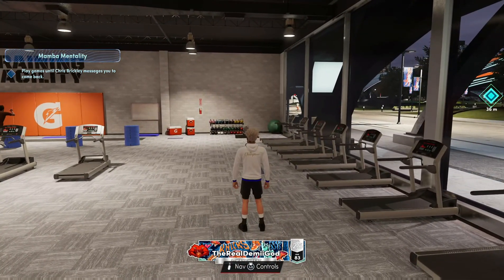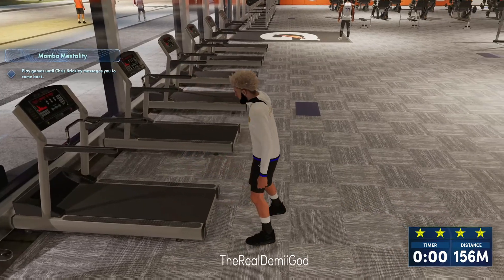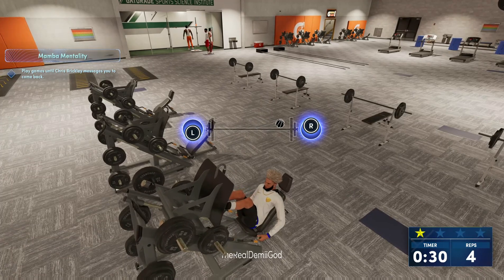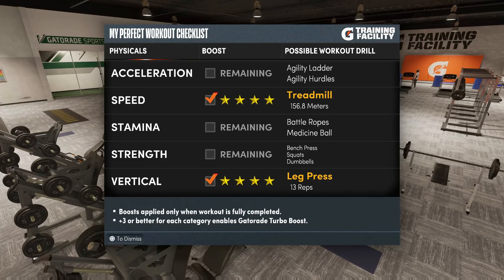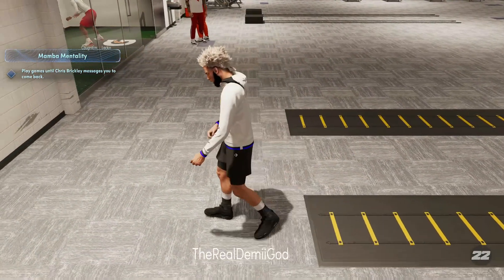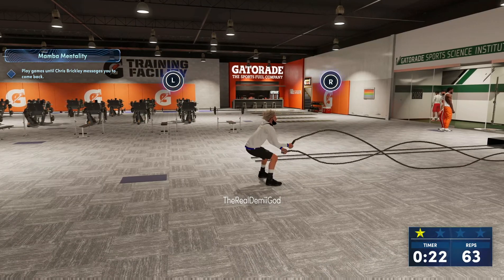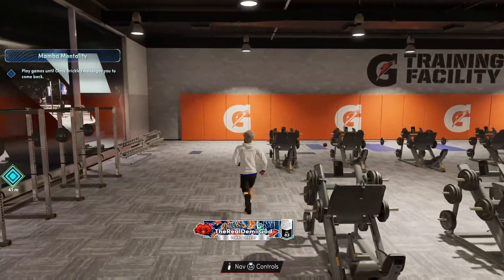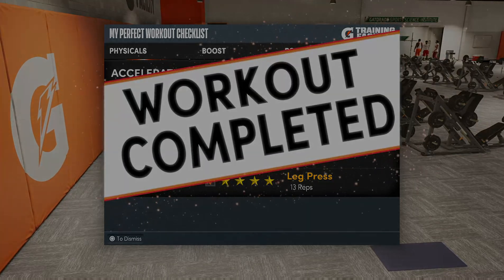NBA 2K22 How To Get +4 on All Gatorade Drills! | Next Gen | EASY!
NBA 2k20, Cheeser Tattoo, How To Look Like A Dribble Gawd, Dribble God Tattoos, Cheeser Sleeves, 2k19 How Do I find My Court, Cages, How Do i find the cages, Boosts, Where are boosts, Rep Unlocks
pose exposed kyrie lebron curry nba 2k19 best dribble moves, nba 2k19 mt dew tournament, nadexe prettyboyfredo, nba 2k19 ultimate dribble tutorial, how to speedboost with a sharpshooter, best dribble moves in nba 2k19, best player build in nba 2k19, nba 2k19 animation glitch, nba 2k19 vc glitch, best rhythm dribble in nba 2k19, NBA 2K19 KOBE BETWEEN THE LEGS DRIBBLE SPAM, NBA 2K19 DEMIGOD GLITCH, NBA 2K19 DOUBLE REP WEEKEND